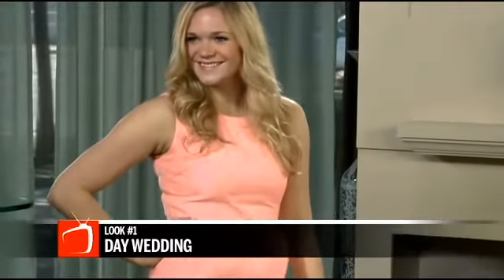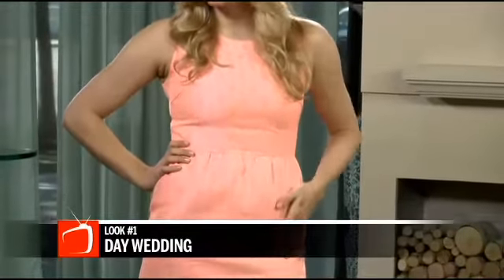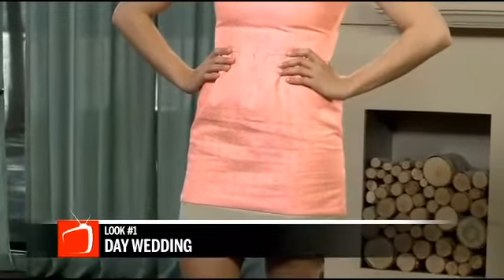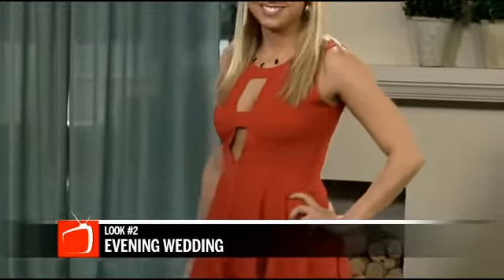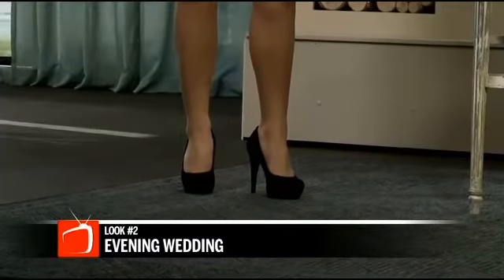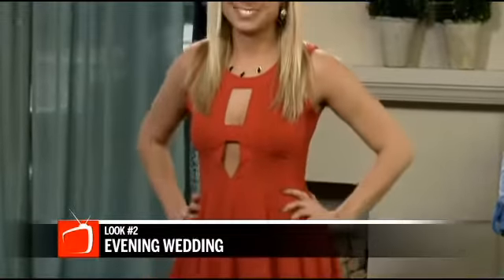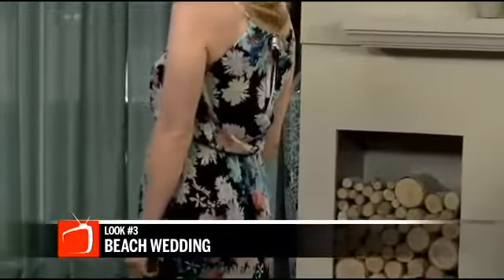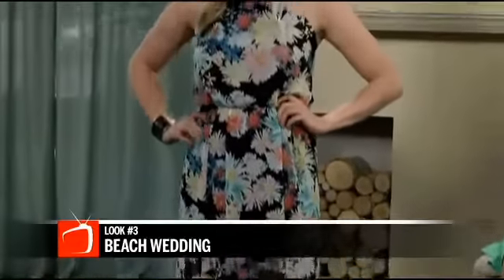Chantilly Boutique Wedding Fashion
We brought in Chelsea Brogdon and Caitlyn Mullanix from Chantilly Boutique in Dallas to give us some pointers on what to wear to any wedding from black tie to barefoot on the beach!